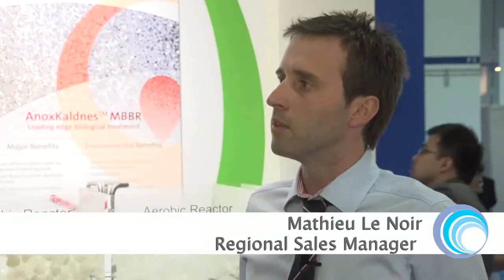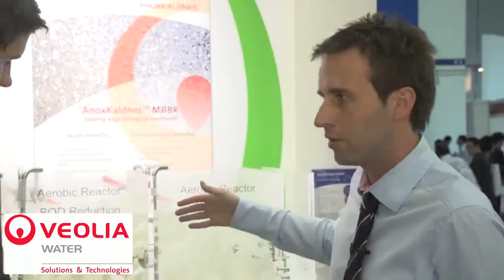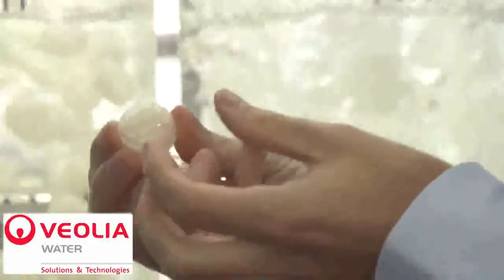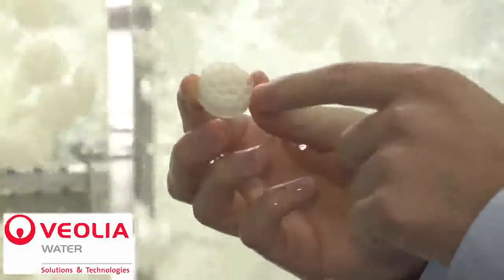Expert Talk | Anita Mox - Mathieu Le Noir interview - SIWW2012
Based on the MBBR (Moving Bed Biofilm Reactor) technology, the ANITA Mox process is a sustainable and cost-effective solution to treat effluents highly loaded in ammonia